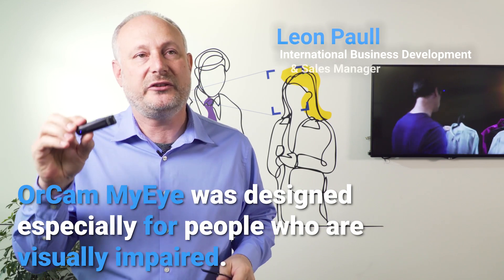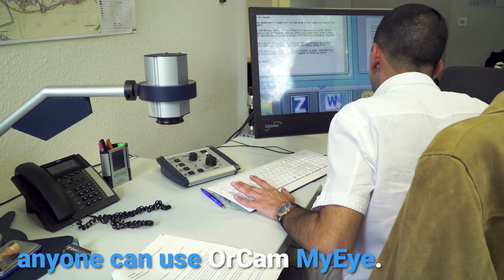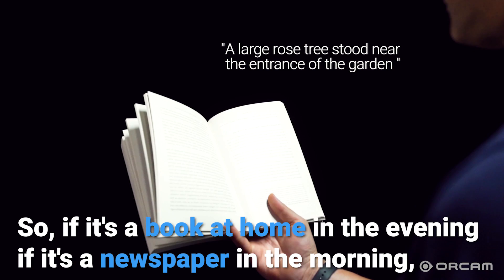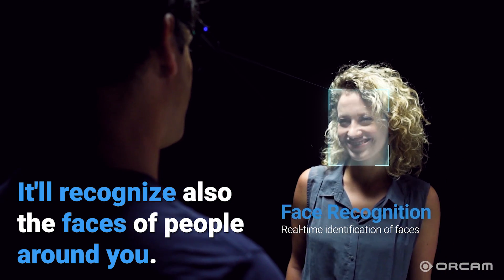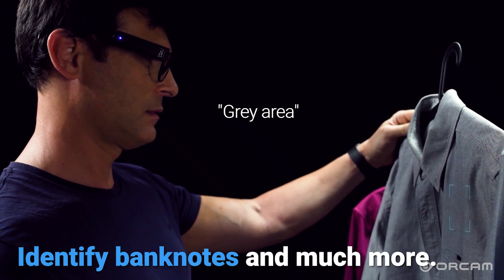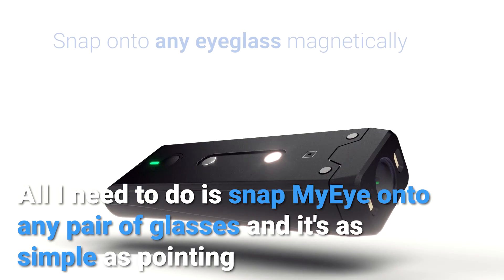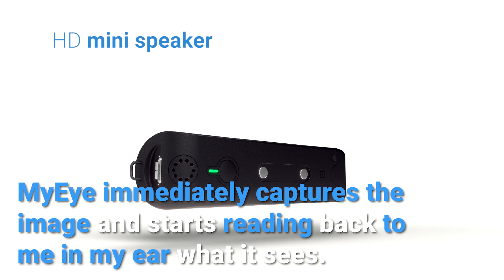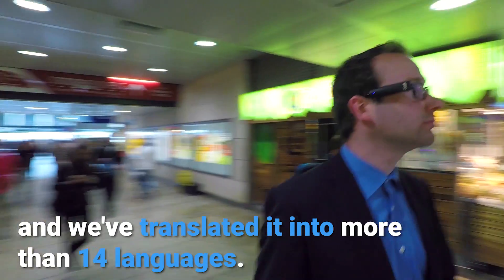All You Need to Know About OrCam MyEye 2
👁️ Unlock the World of OrCam MyEye 2: Your Ultimate Guide! 👁️

Are you ready to discover the groundbreaking features of OrCam MyEye 2? Look no further! This comprehensive video has everything you need to know about this incredible assistive technology.

📚 Empower Your Reading: Witness how OrCam MyEye 2 revolutionizes the reading experience for the blind and visually impaired. Say goodbye to barriers and embrace the joy of independent reading.

🌟 AI-Powered Innovation: Explore the cutting-edge AI technology that drives OrCam MyEye 2's impressive capabilities. From facial recognition to object identification, be amazed by its adaptive learning.

🏆 Enhanced Daily Living: Experience the life-changing impact of OrCam MyEye 2 on your daily activities. From recognizing products to identifying colors, it opens new possibilities for independence.

🔊 Audio Feedback: Learn how OrCam MyEye 2 provides valuable audio feedback, discreetly relaying information through a tiny speaker or wireless earpiece.

📢 Share the Knowledge: Spread the word about OrCam MyEye 2 and its empowering features!

🚀 Your Journey Starts Here: Embark on an extraordinary journey with OrCam MyEye 2. It's time to break barriers, embrace independence, and discover a world of possibilities.

🌈 Join the Community: Connect with other OrCam MyEye 2 users and share your experiences. Together, we can create a supportive and inclusive community.

🤝 Empower Others: Help make a difference in the lives of those with visual impairments.

🎥 Ready to Be Amazed? Click play now and dive into the world of OrCam MyEye 2: Your Ultimate Guide! 🎥

OrCam MyEye increases the independence of people who are blind and visually impaired. It can read texts, barcodes, recognize faces, identify products, money notes, colors, and can even tell the user the time and date. It does this by conveying visual information audibly.

🌐 Transform your world with OrCam MyEye! This wearable device is a breakthrough in assistive technology for the visually impaired. It reads texts, recognizes faces, and identifies products seamlessly. Embrace independence with OrCam MyEye.